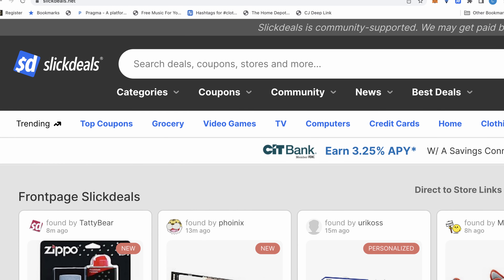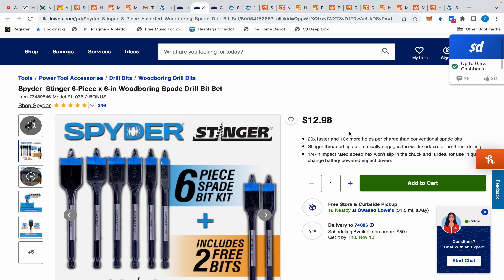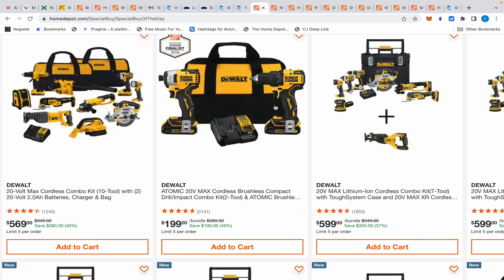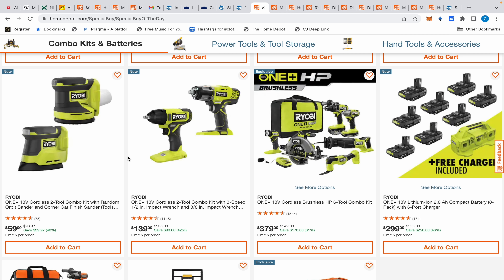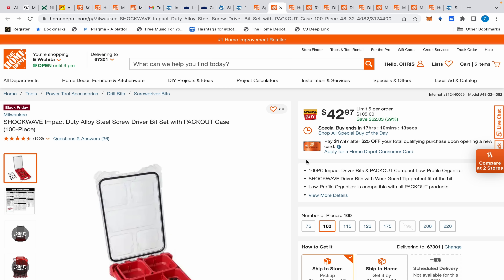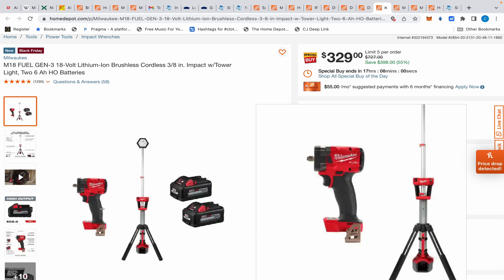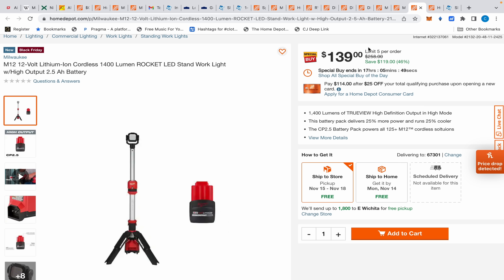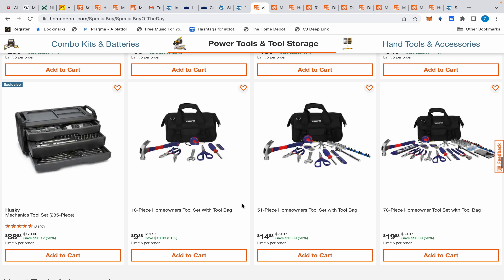2022 Black Friday Home Depot Deals & Lowes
Home Depot has a special buy that lasts one day only! Most of the tool deals there are not really deals at all however, and some of the DeWALT tool deals simply make no sense!

Direct links to the GOOD deals below.